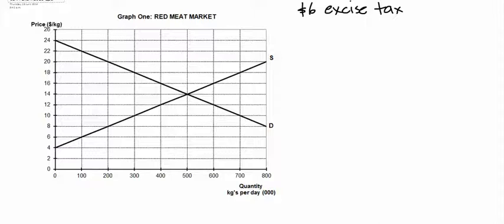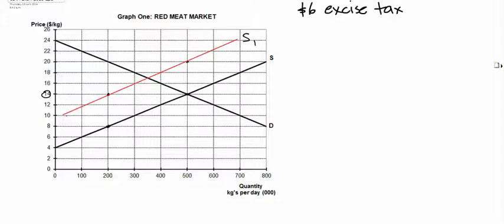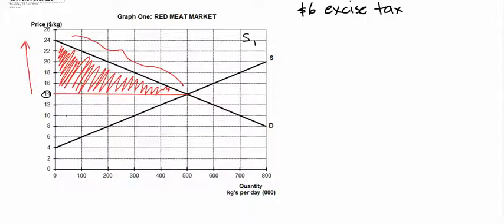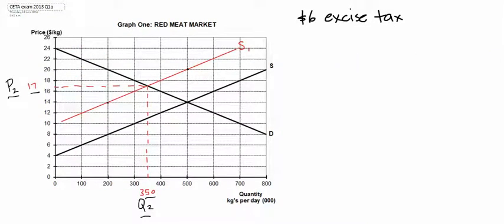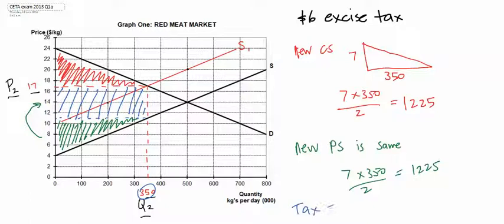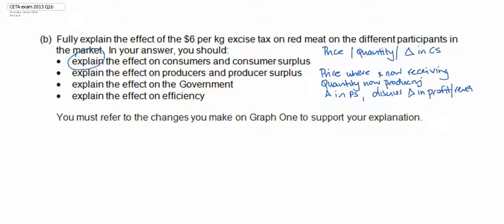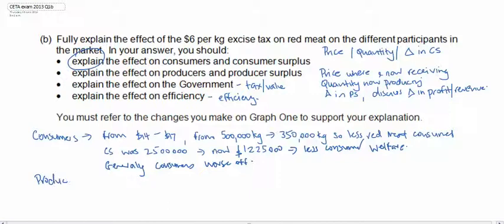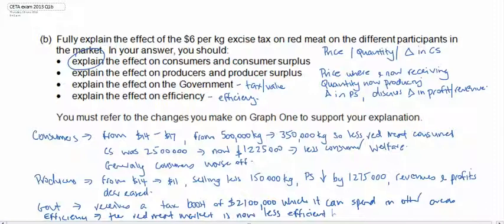Exam Q1a and b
Efficiency of Market Equilibrium. Imposition of a tax on the red meat market